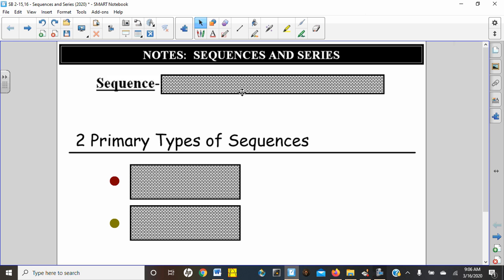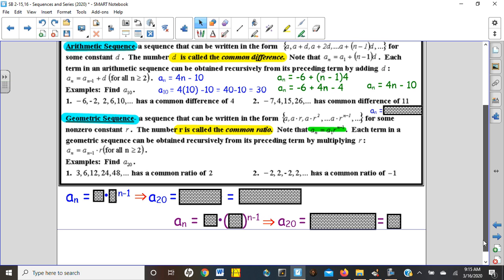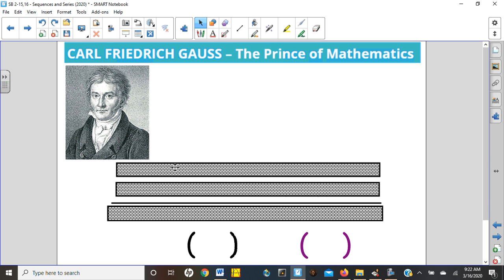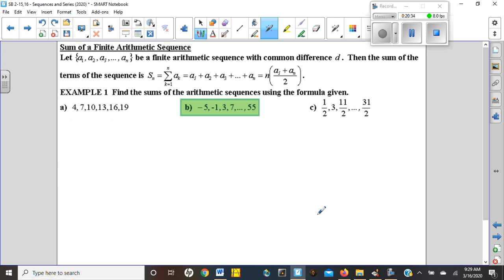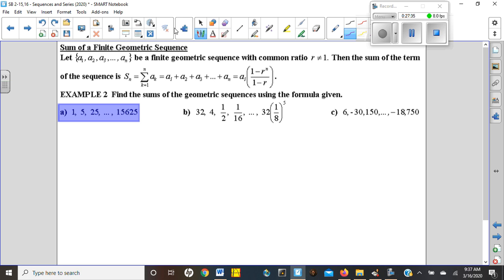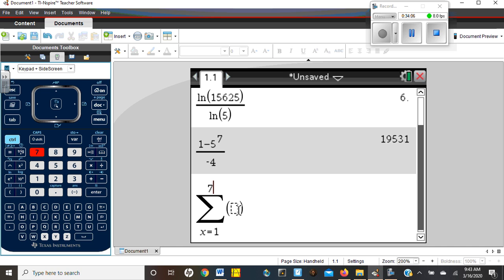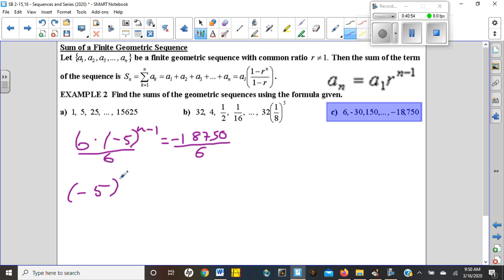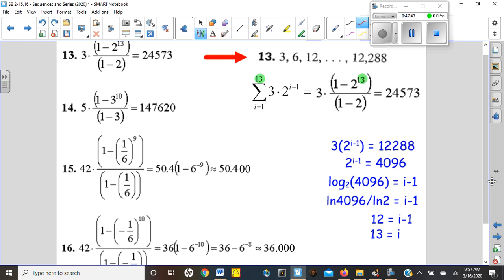Sequences and Series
Arithmetic and Geometric Series... if you rearrange the letters, you can spell "outrageous rhinoceros."

                                                                                                             (ok, maybe not)